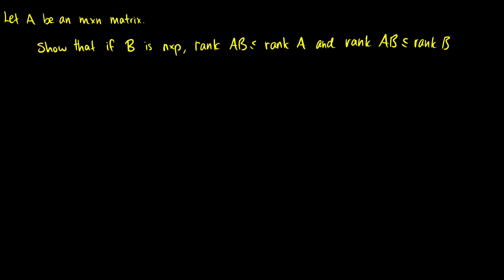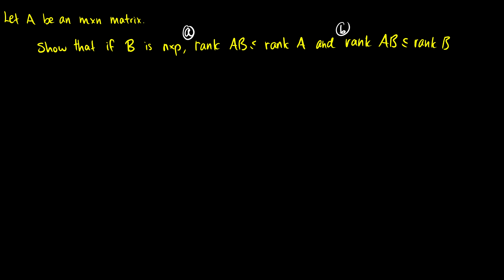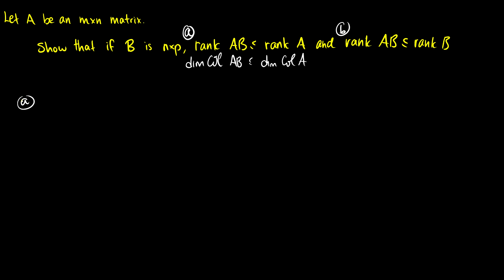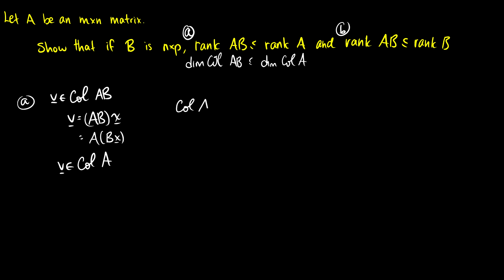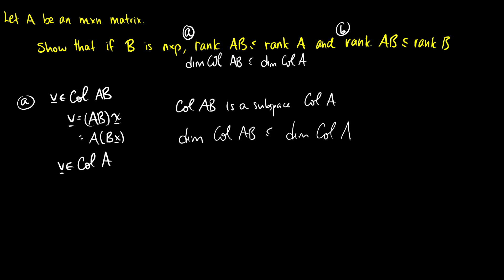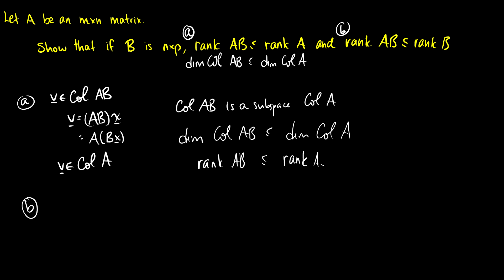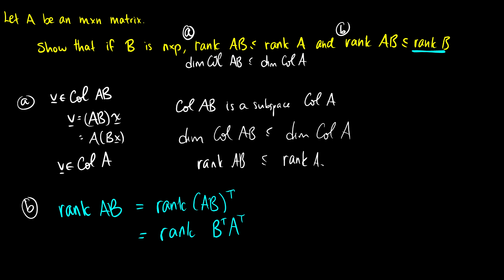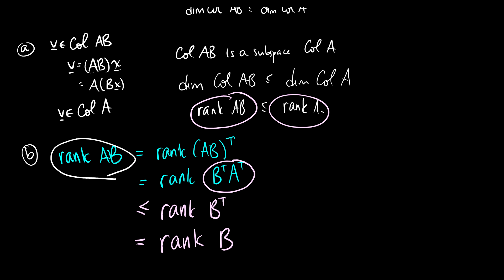[Linear Algebra] Rank Proof Examples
We show that  rank AB is less than or equal to rank A and rank AB is less than or equal to rank B.

*--Recommended Textbooks--*
3,000 Solved Problems in Linear Algebra (Lipschutz)